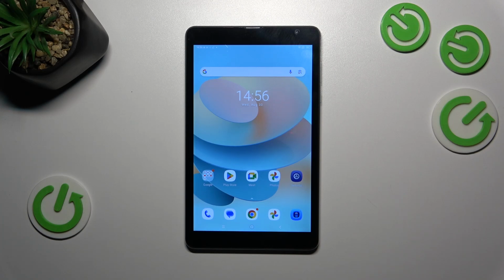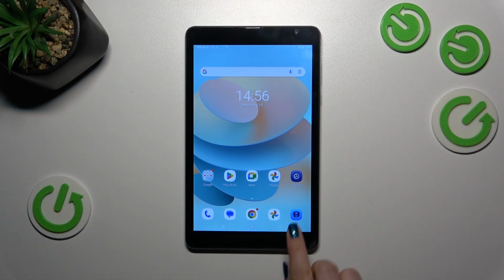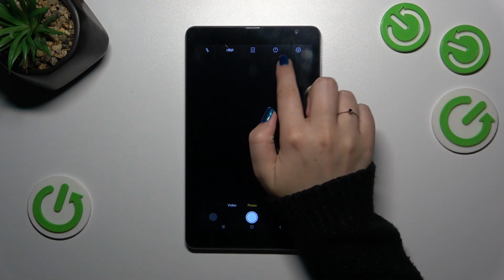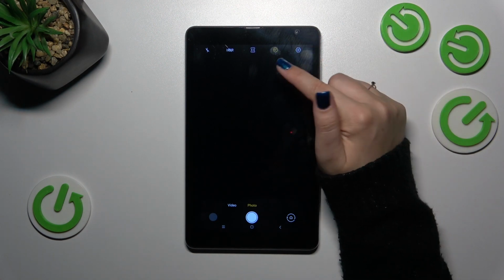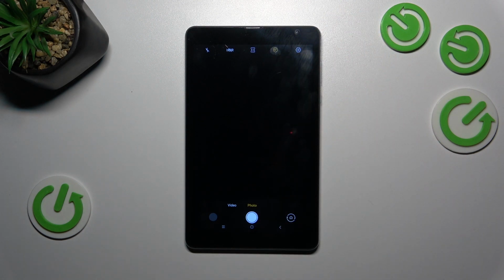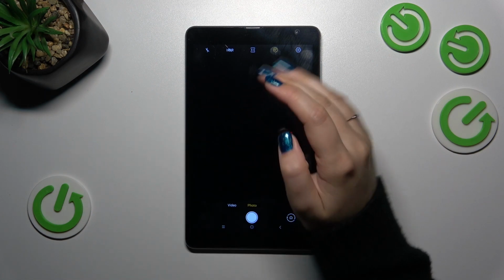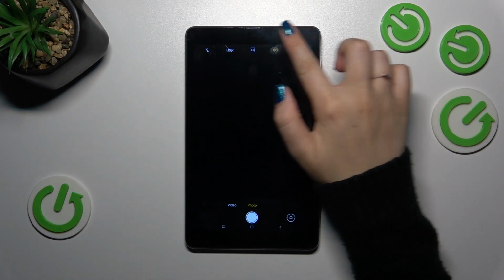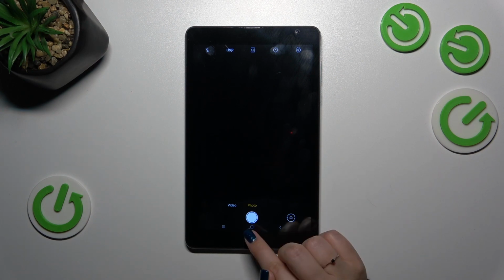How to Activate and Use Camera Timer on Blackview Tab 6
Find out more about Blackview Tab 6:
Welcome. In this video, we'll explain how to activate and utilize the camera timer feature on your Blackview Tab 6. Our specialist will demonstrate how to locate and activate the timer in the camera settings. Following that, we'll provide step-by-step instructions on setting a delay time and capturing a photo using the timer. Pay close attention to the video, and feel free to give it a try on your own device. Enjoy your photography adventures! If you want to know more about your Blackview Tab 6, visit our YouTube channel.

How to take a photo using the camera timer on Blackview Tab 6? How to enable the camera timer on Blackview Tab 6? How to set up the camera timer on Blackview Tab 6?